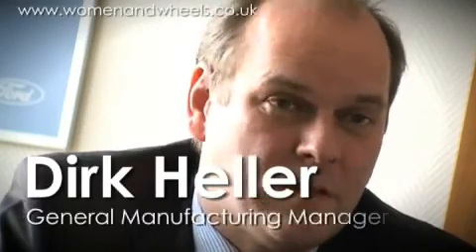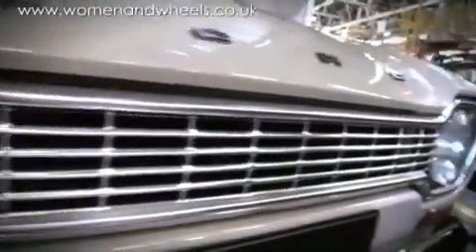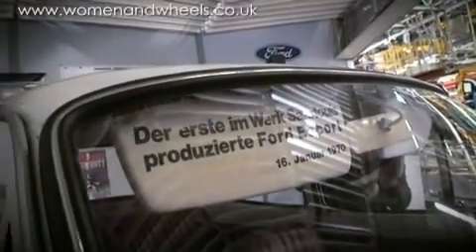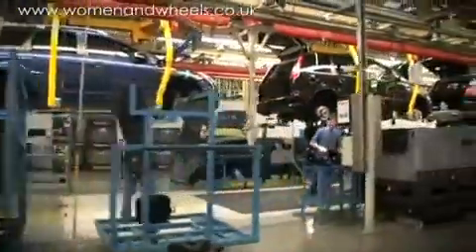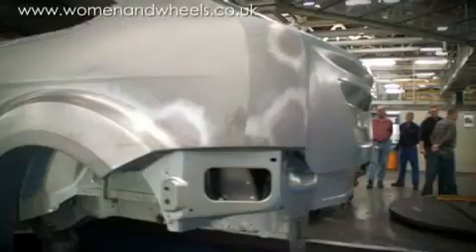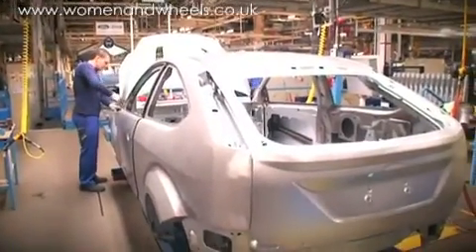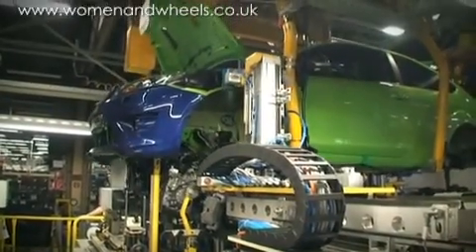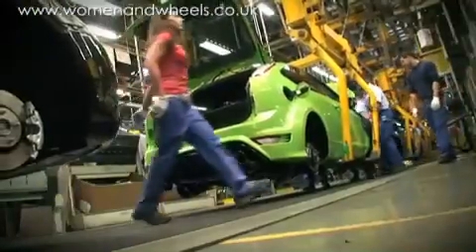Focus Focus RS Factory in Germany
We take an amazing opportunity to see how Ford builds the new Focus RS at its state-of-the-art factory in Saarlouis, Germany